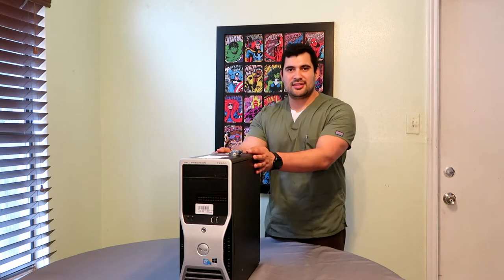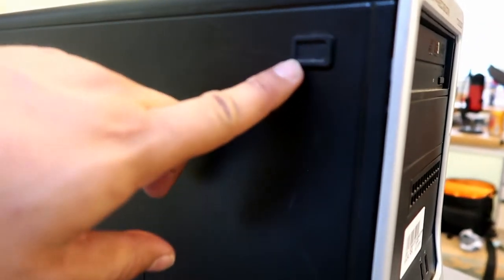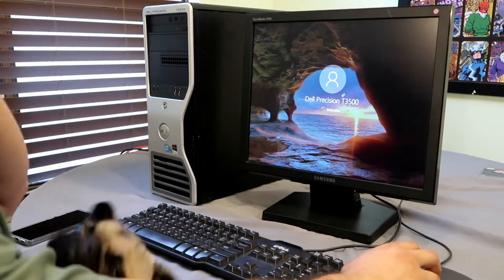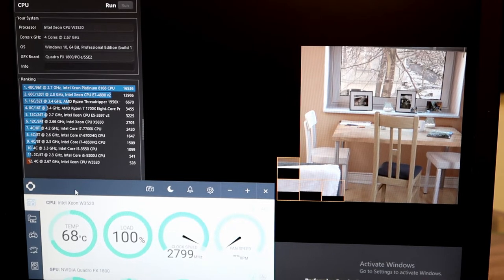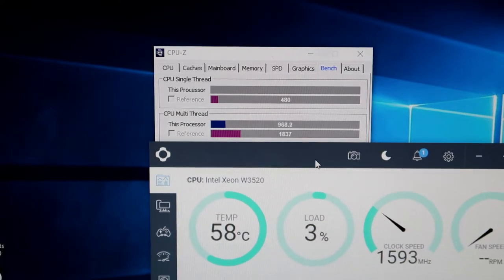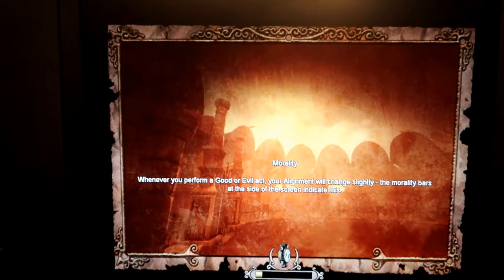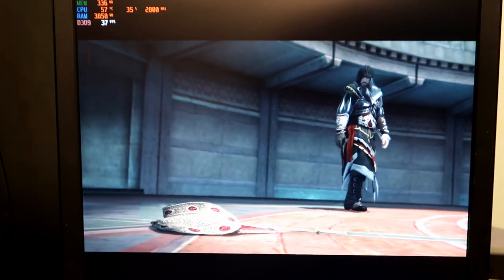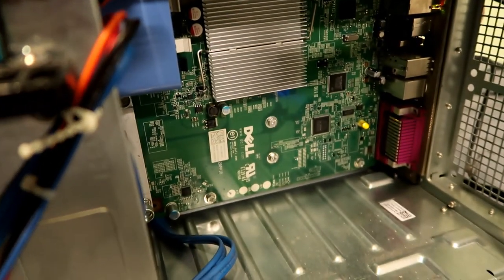$49 Dell T3500 in 2019. Is it worth the money?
Testing out a Dell T3500 workstation to see if it can handle daily task and games in 2019. This workstation from Dell was originally 4000 in 2009, lets see what it can handle!

PCIE USB 3.0 Card ELUTENG 4 Ports-$15
Kingston 240GB SSD- $25
Seagate BarraCuda 2TB HDD- $55